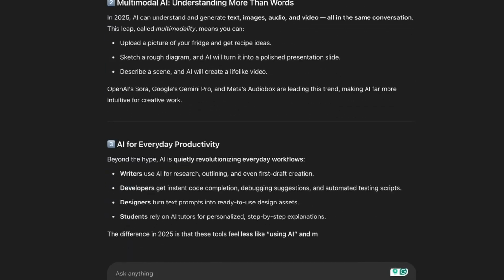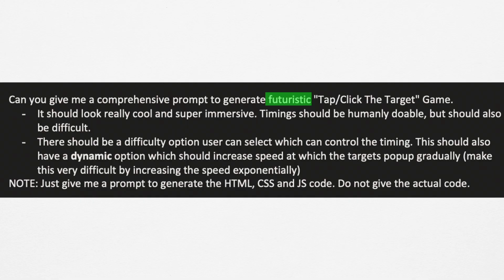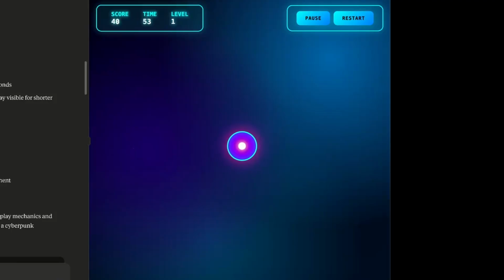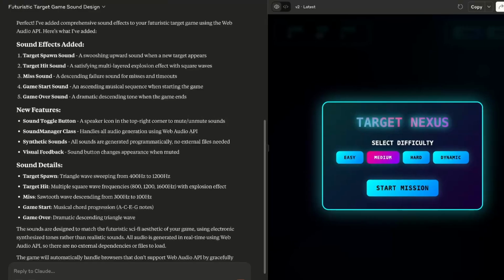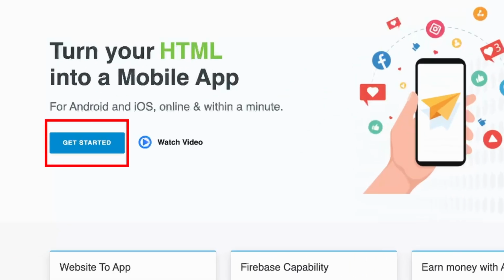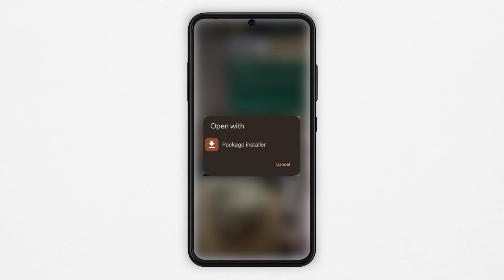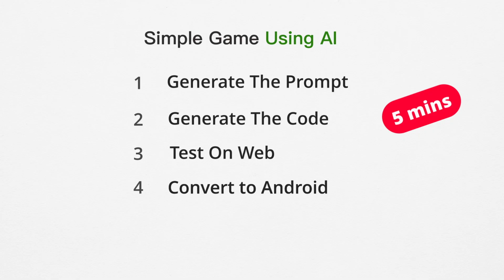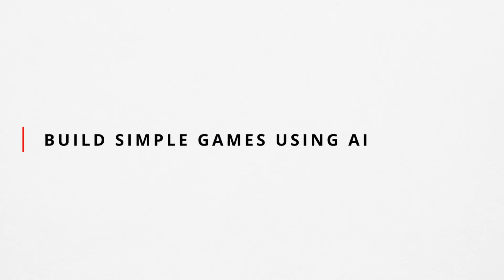🤯 2 Mobile Games under 10 MINS?! AI Built This (NO CODE)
Did you know AI can build complete, playable games in minutes, with NO CODE? 🤯 In this mind-blowing video, I'll show you how to leverage AI (like ChatGPT, Gemini, Claude) to create not one, but TWO engaging games in under 10 minutes – from scratch!

We'll start by building a super immersive, futuristic 'SmackIT' game with dynamic difficulty. Then, we'll create a classic 'Snake' game with a minimalist, glowing aesthetic. You'll see how simple prompts are all it takes to generate full HTML, CSS, and JavaScript code for both.

But that's not all! I'll also reveal a quick and easy method to convert these web-based games into standalone Mobile Apps using a simple tool.

Whether you're a beginner, an aspiring game developer, or just curious about AI's power, this is a must-watch! Stop thinking you need to code to build games – AI changes everything.

* How to use AI for game development
* Building games with HTML, CSS, JavaScript (AI-generated)
* Creating a "Smack the Target" reaction game
* Building a minimalist "Snake" game
* Converting web games to Android apps (WebintoApp)
* No-code game development
* AI coding tutorials

**Video Chapters:**
00:00:00 - Introduction: 2 Games, under 10 Mins using AI
00:00:34 - Game 1: Building Futuristic 'SmackIT'
00:03:27 - Converting to mobile app
00:04:36 - Mobile demo
00:05:24 - Game 2: Classic Snake Game
00:06:14 - Conclusion